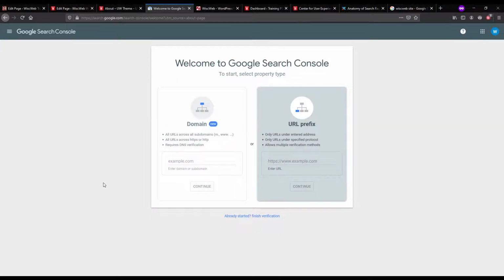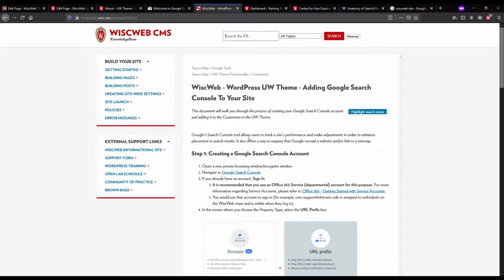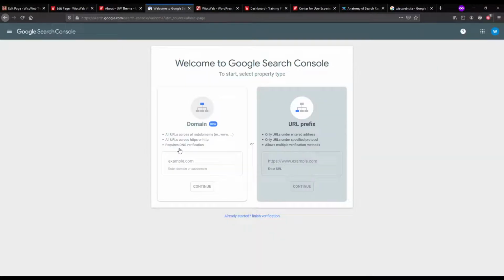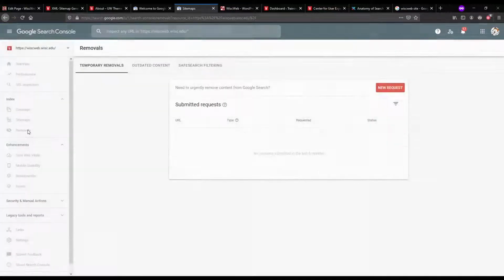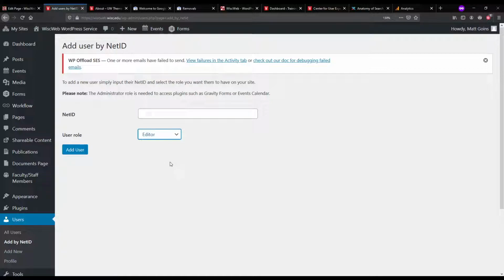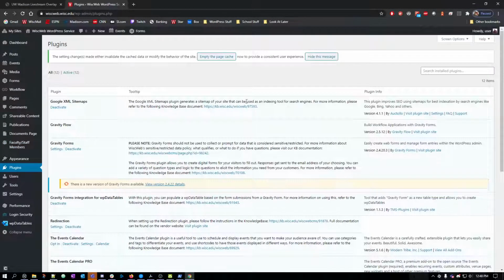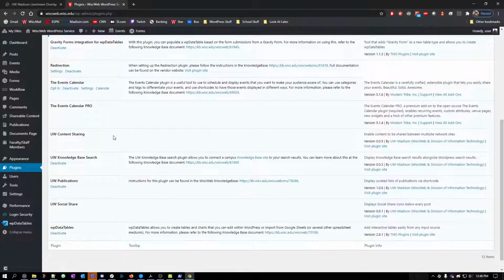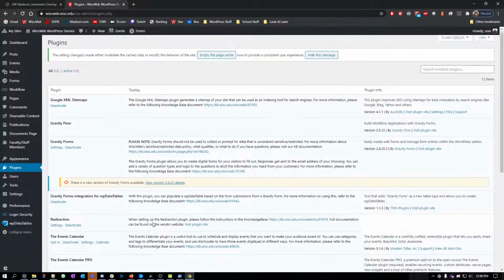WiscWeb - January Lunch & Learn